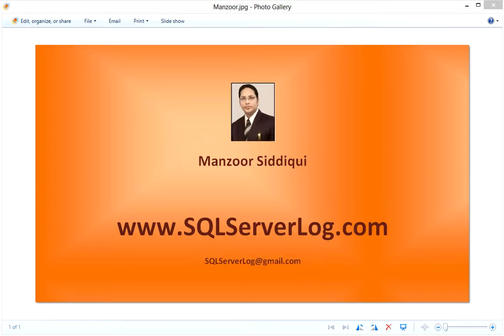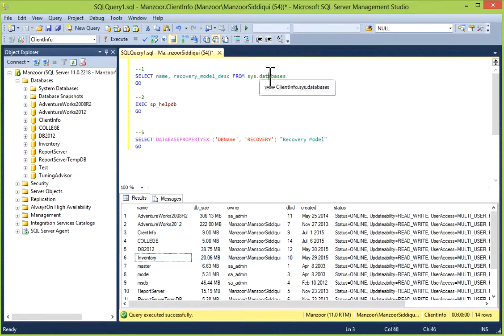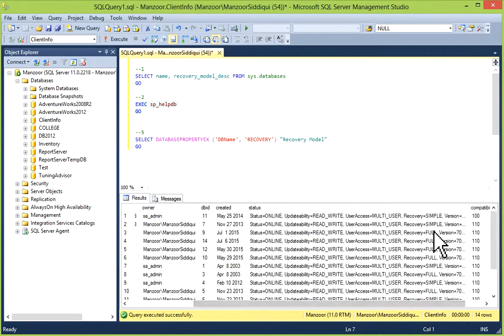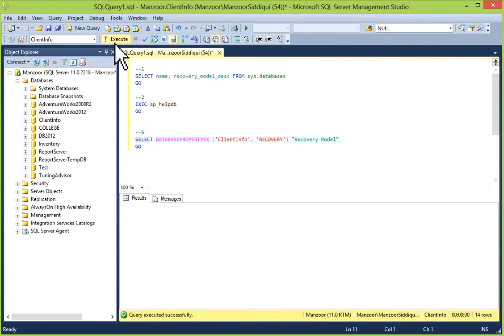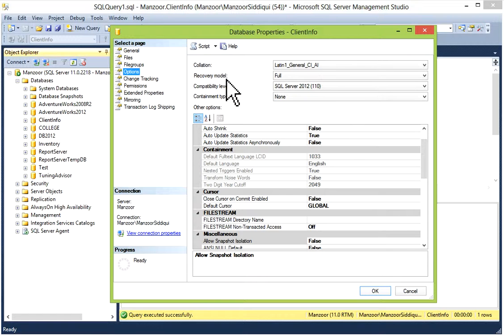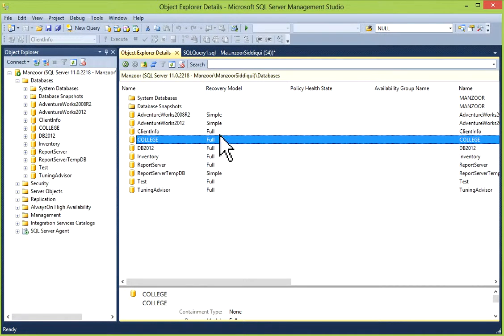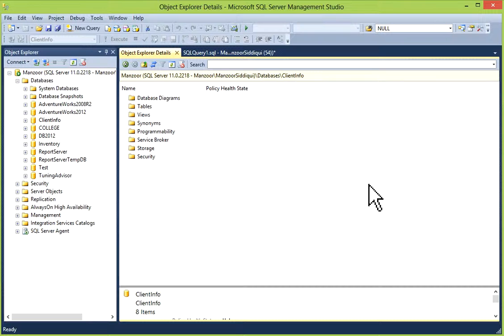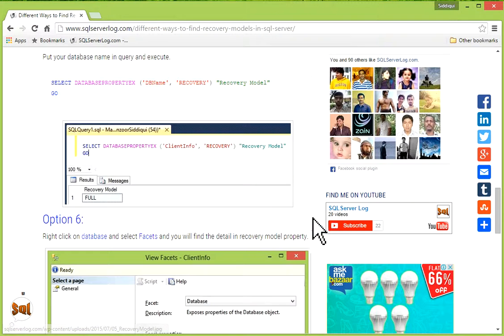Different Ways to Find Recovery Models in SQL Server [HD]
Description:
This video is about Different Ways to Find Recovery Models in SQL Server 2012 [HD].